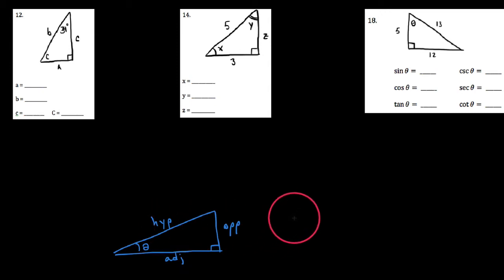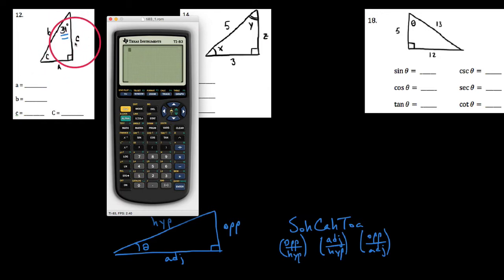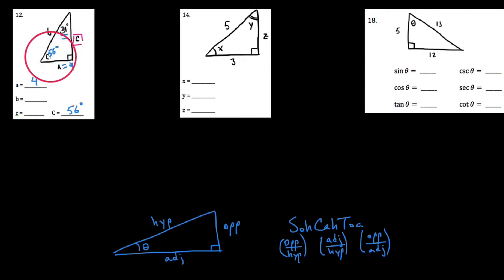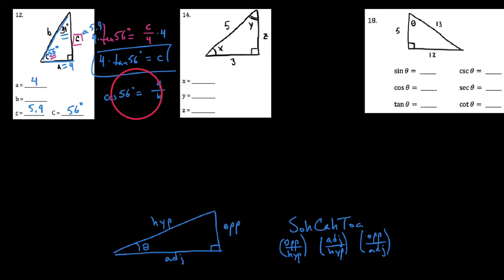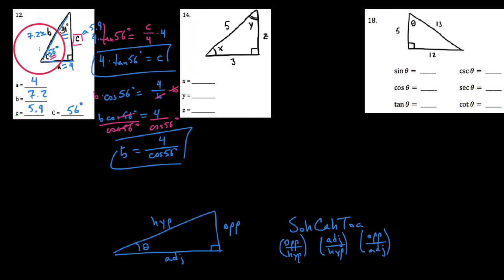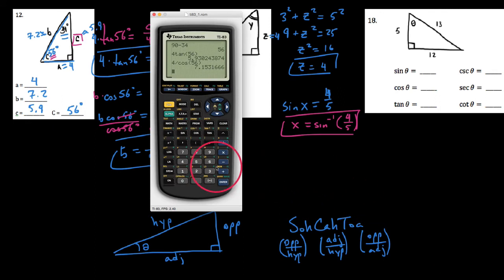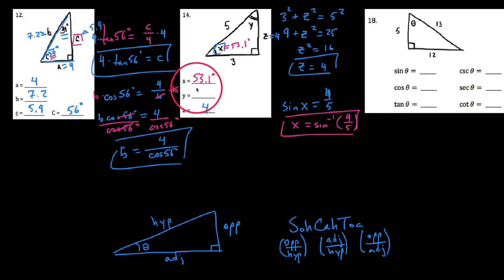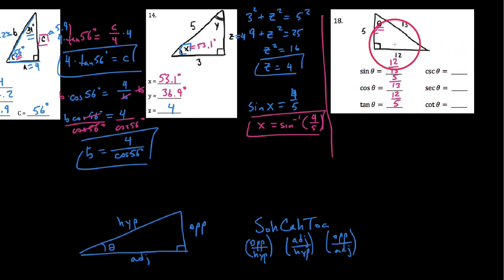Sem 2 midterm review, SohCahToa Trig